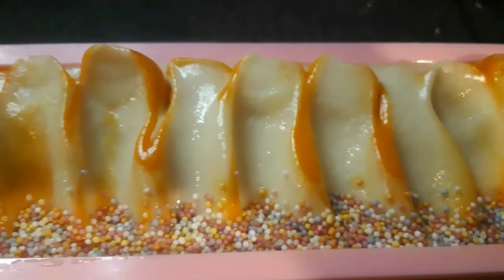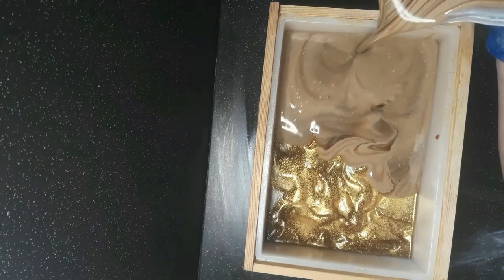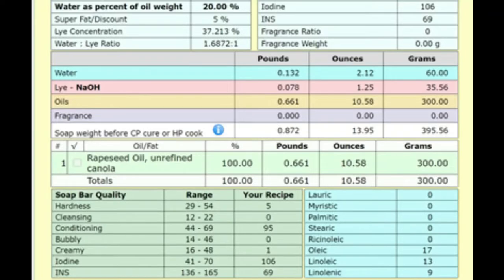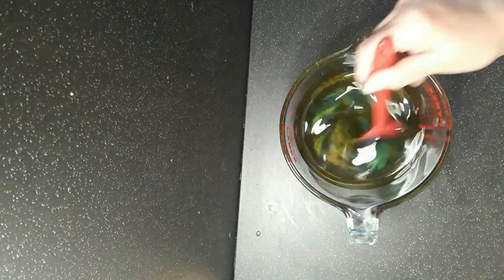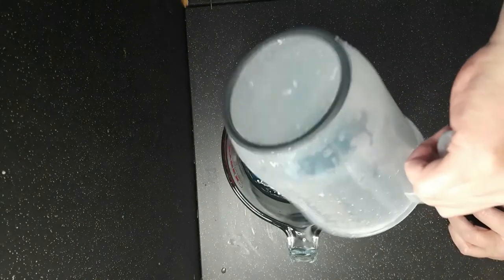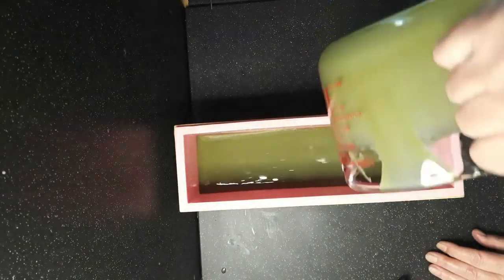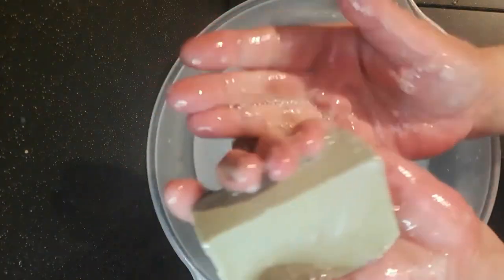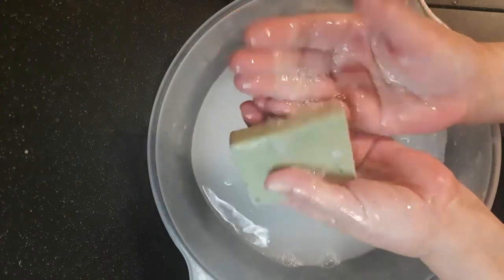100% Rapeseed (Canola) Oil Soap - Soap Making from Scratch - Single Oil Soaps Series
Learn more about individual soap making oils by joining me as I make and test a series of soaps using just one oil each time.